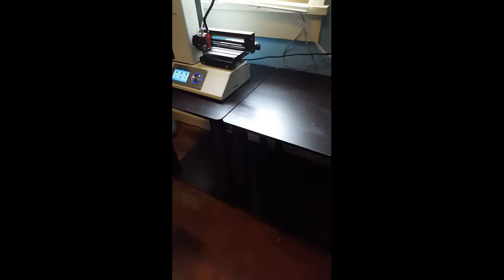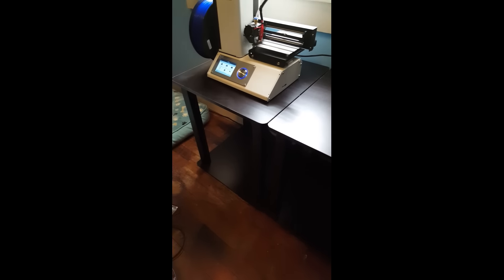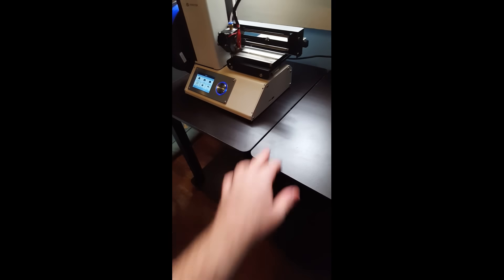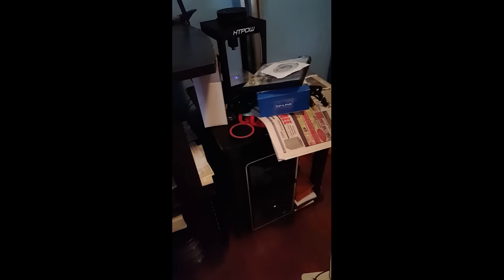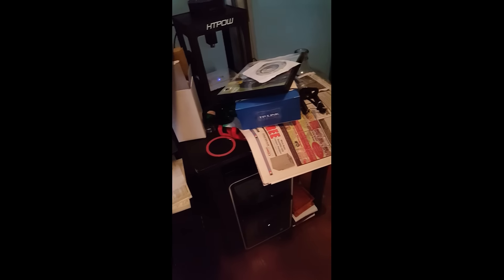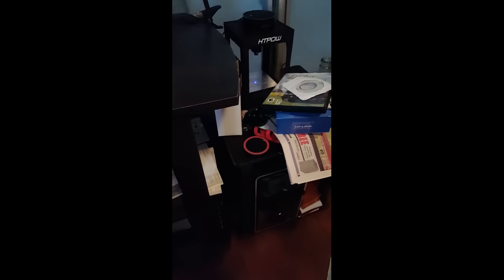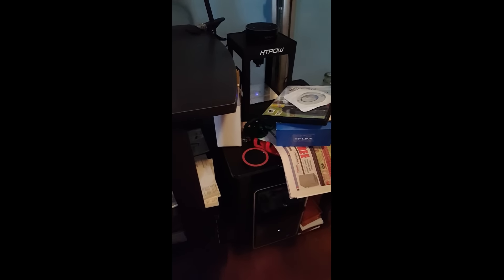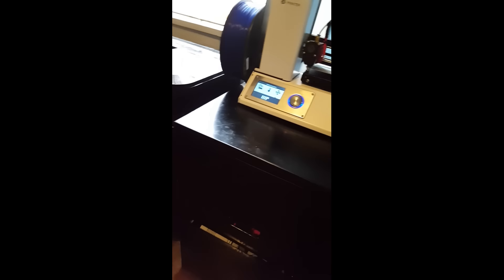Amazon Furinno End Table Set Review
In this video I show and tell a little bit about them so you can get a better view and video on them as well as I share my thoughts about what I think about them.

NAME ON AMAZON - Furinno 12127EX/BK Simplistic End Table, Espresso/Black, Set of 2

LINK TO THEM ON AMAZON